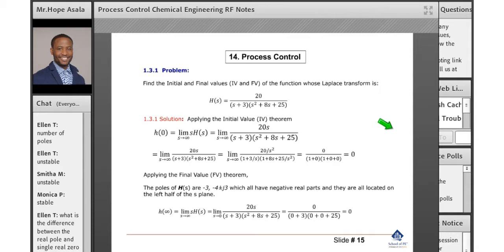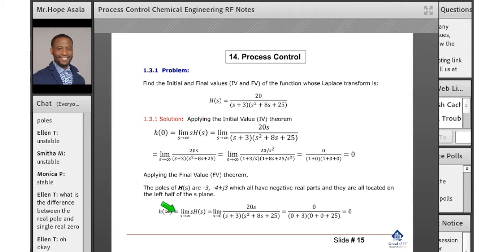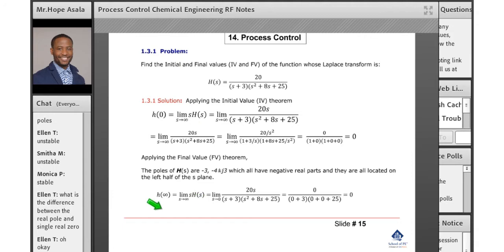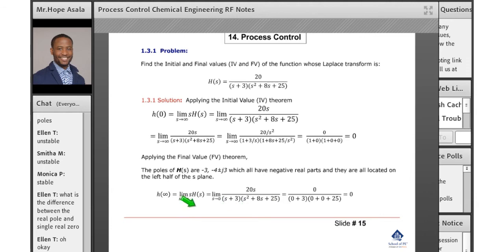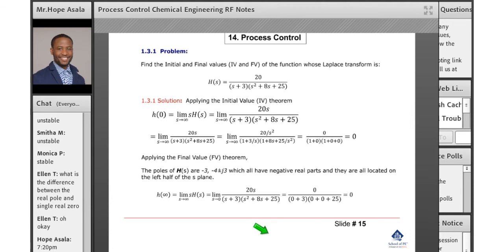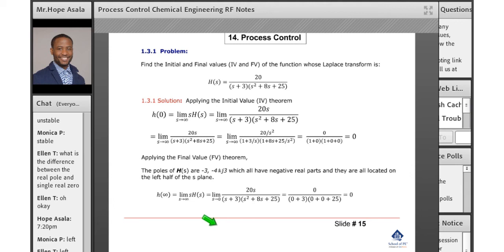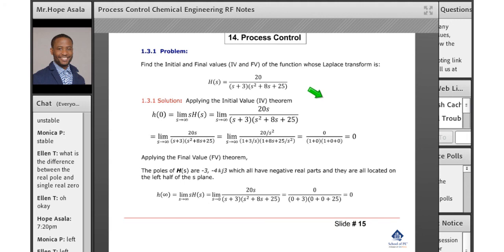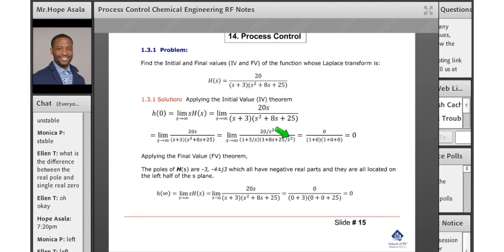A sample problem on Process Control | FE Chemical | FE Exam Material | FE Exam Prep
Thinking about enrolling in a Live Online Review Course, but unsure what to expect? Here is a short sample video from one of our classes.

Follow @SchoolofPe